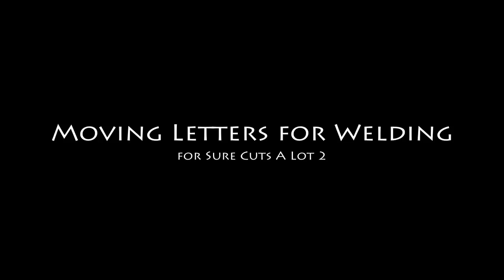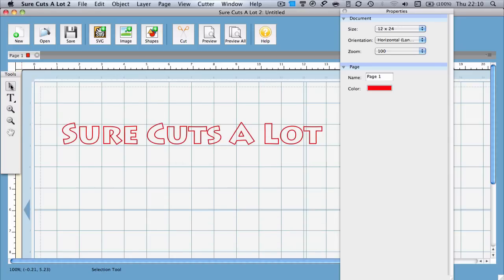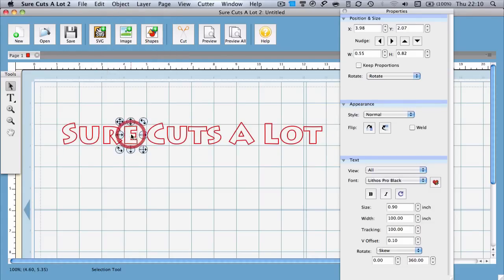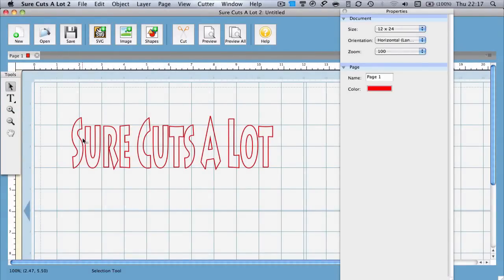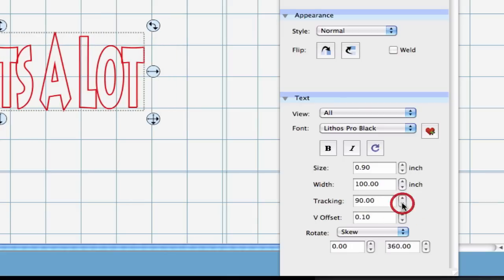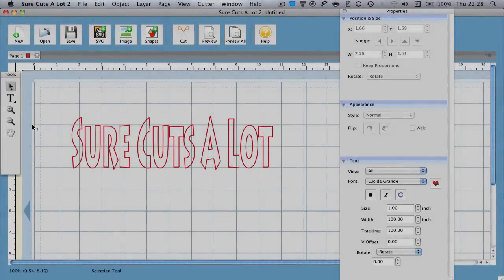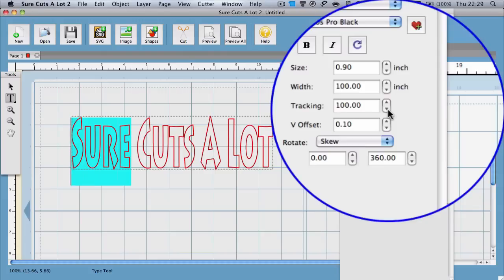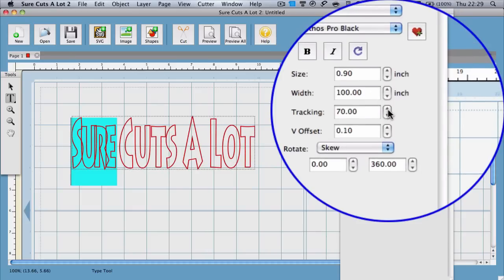Mini-Tutorial: Moving Letters in Sure Cuts A Lot 2 for Welding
Learn how to move letters for welding in SCAL 2 (Sure Cuts A Lot 2)